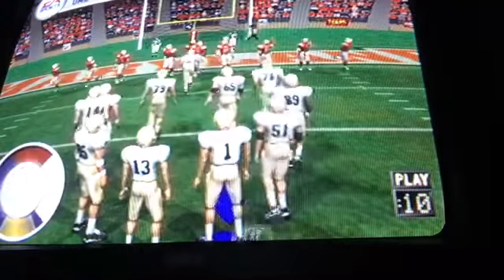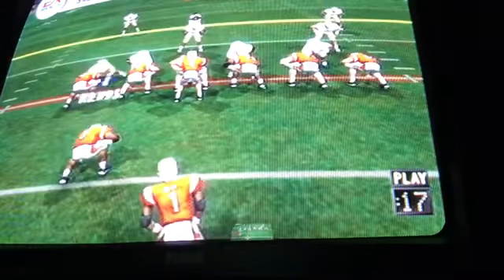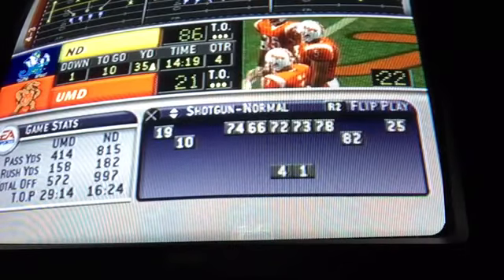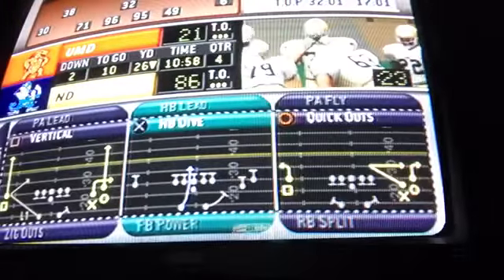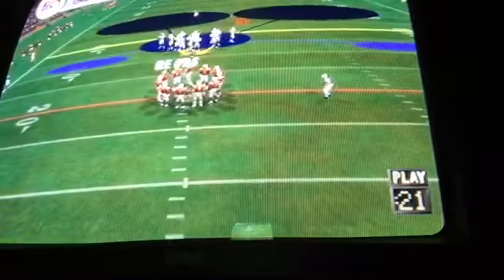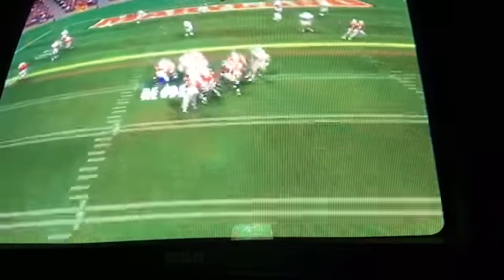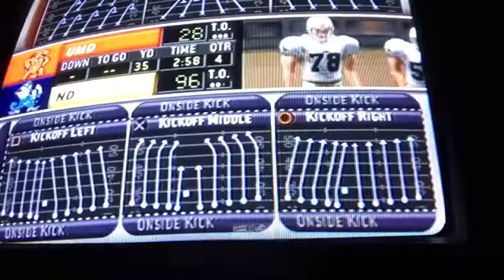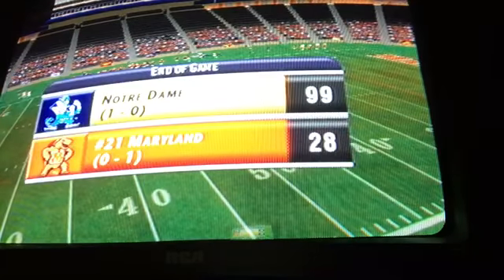Parts 3 and 4 Notre Dame vs Maryland